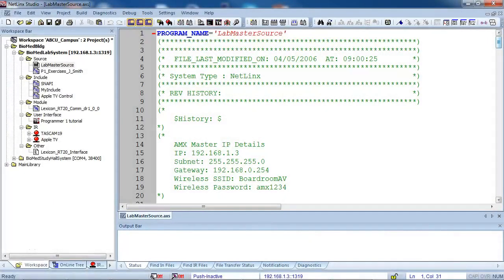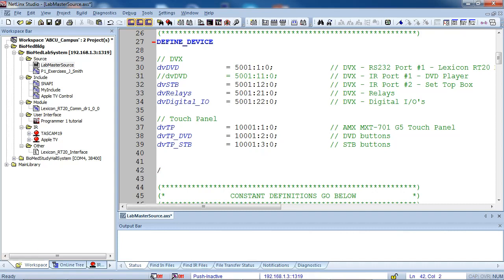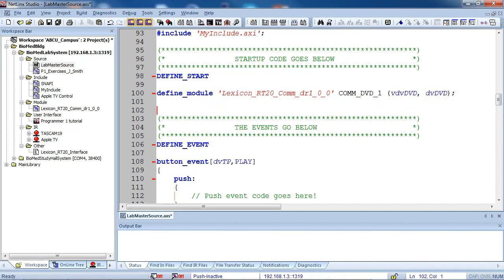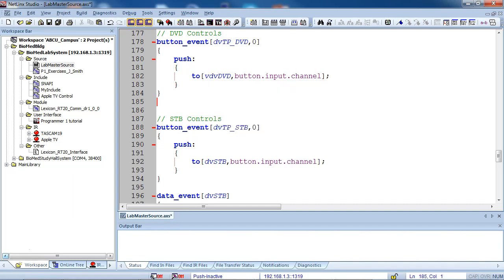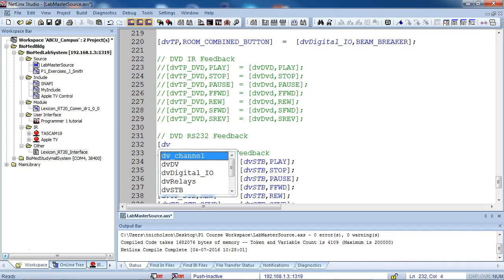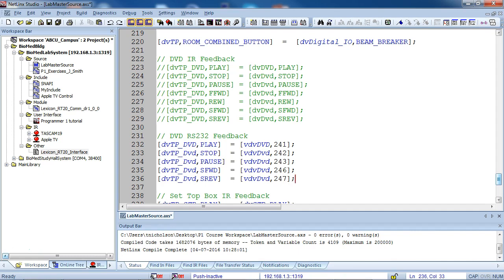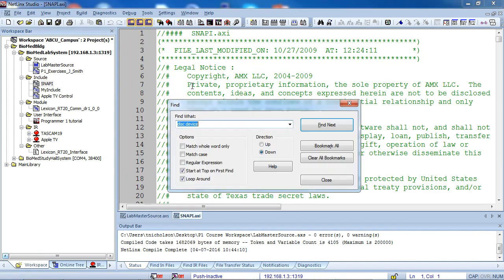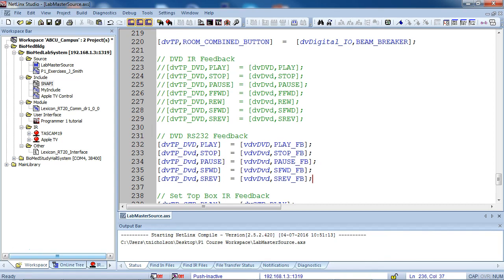1.05.4 Module Implementation Part 2